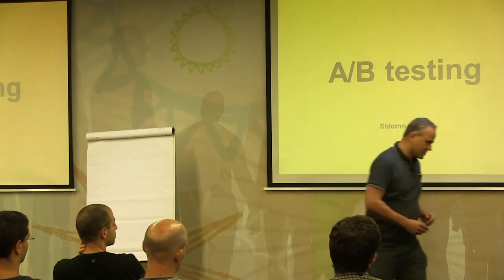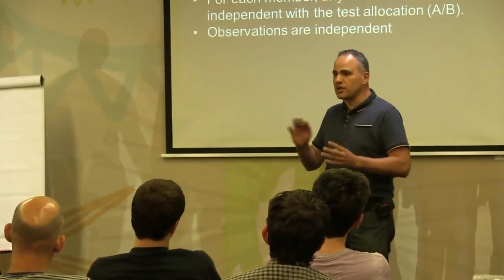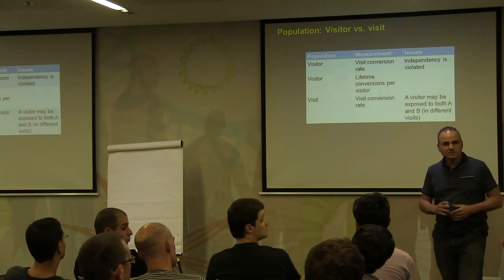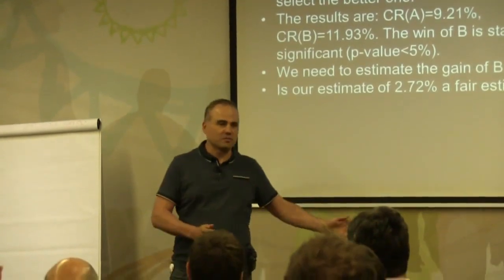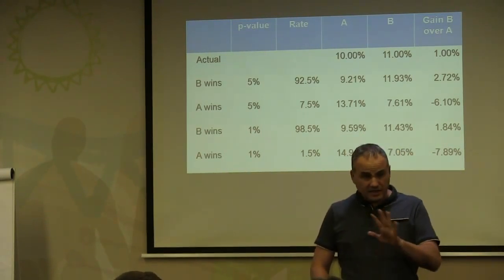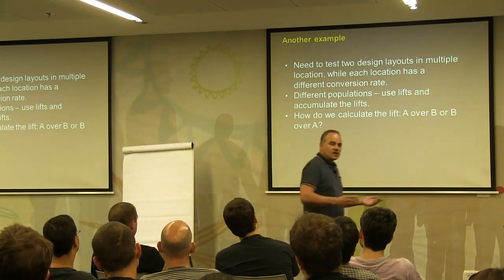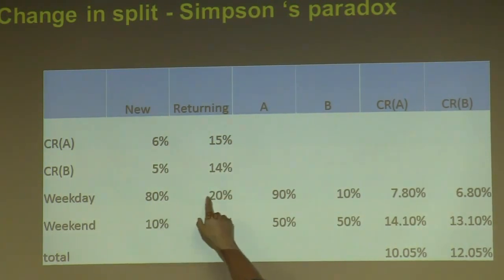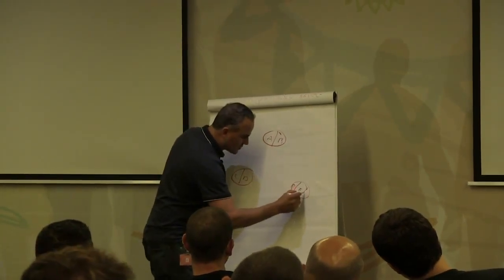How Can A/B Testing Go Wrong?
LivePerson Developers is proud to host a meetup about A/B testing by Shlomo Lahav, Chief Scientist at LivePerson.

The lecture will focus on testing and the ability to deduct conclusions, especially in the web.
- What is an A/B test?
- How to construct an A/B test properly?
- What are the metrics that can be used?
- Can the results be miss leading?
- Errors: bias and statistical errors
- First and second type errors
- Measuring lift, why lift is a biased measure.
- Is it possible to change the test settings during the test?
- How to run a multivariate testing effectively?